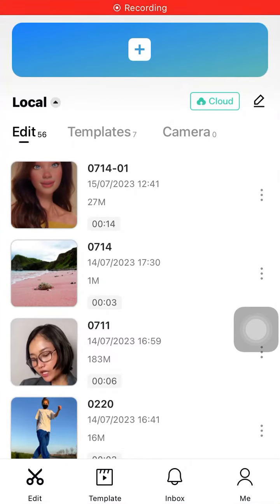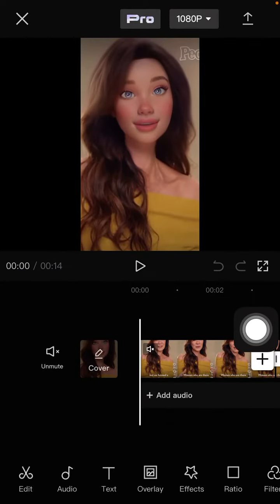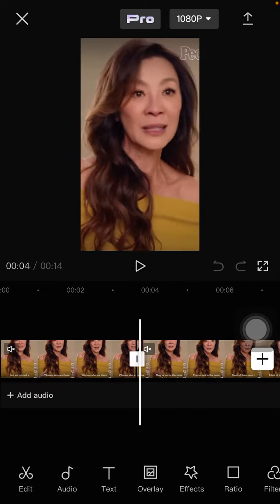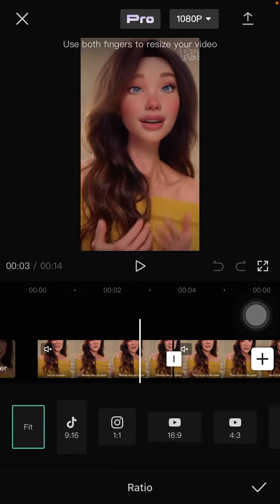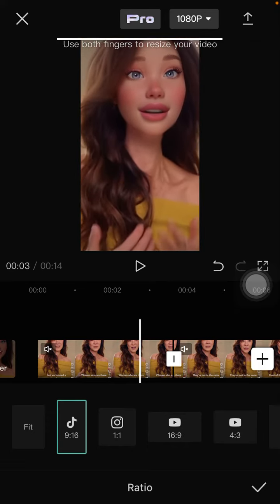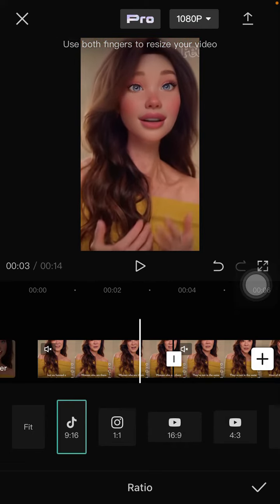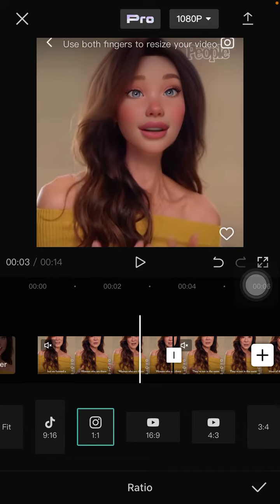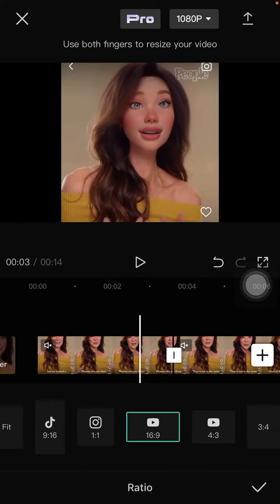How You Can Change Aspect Ratio in CapCut? Aspect Ratio Tutorial in CapCut Video Editor App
Want to Change Aspect Ratio on CapCut PC? Here's how you can do that.